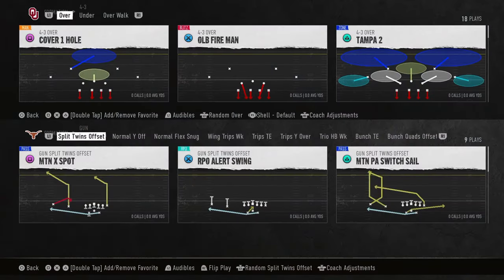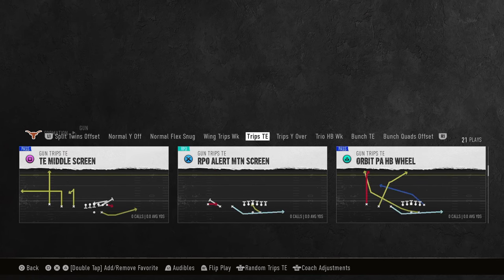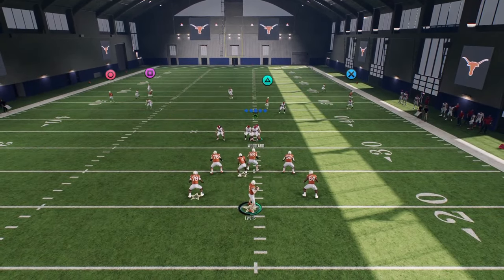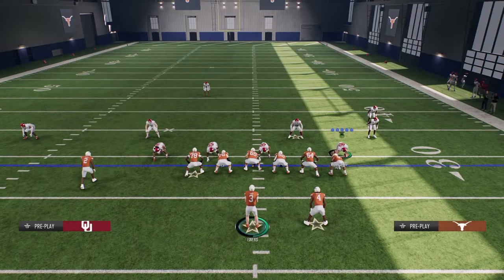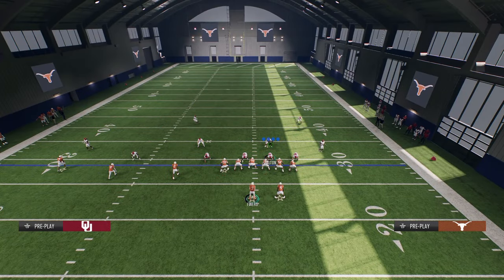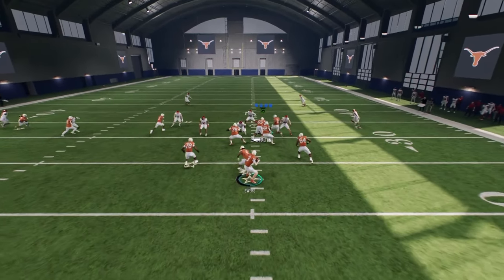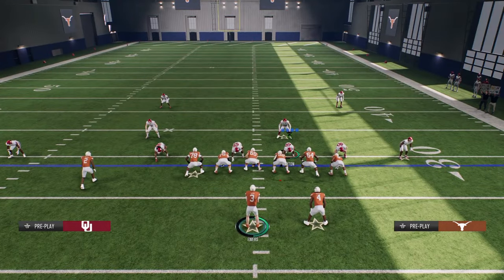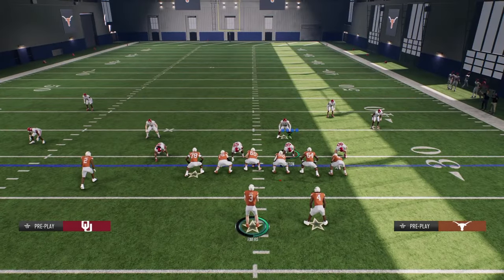The EASIEST One Play Touchdown In College Football 25